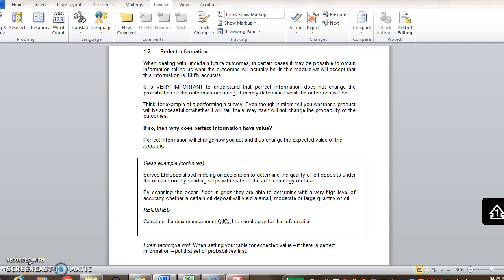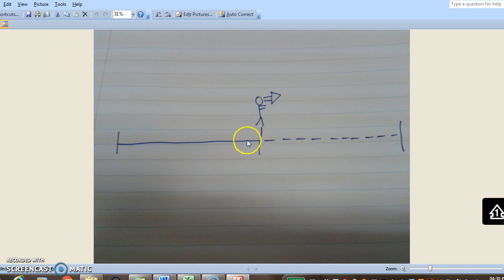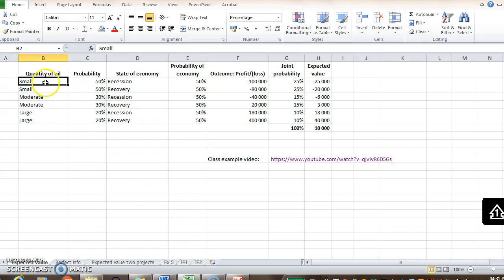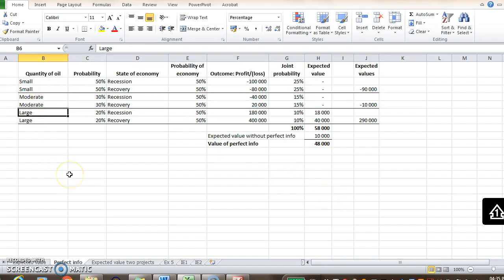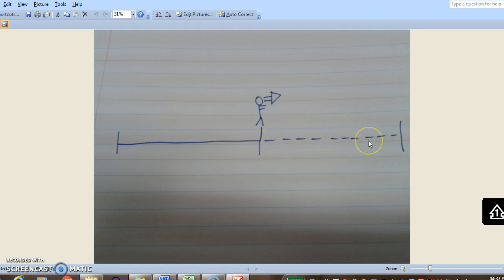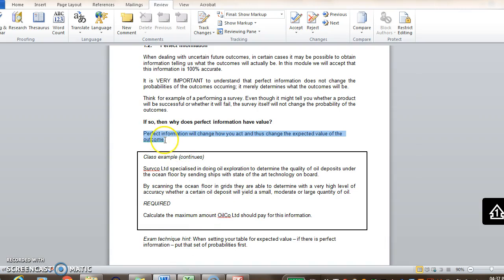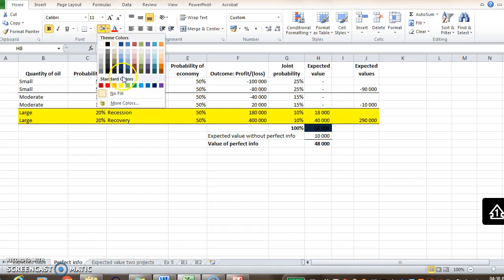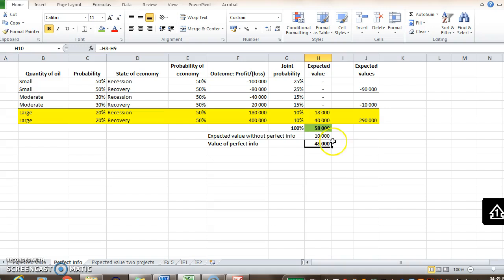MAF334: Risk and uncertainty - Perfect information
This example explains what "perfect information" (in the context of Risk and Uncertainty) is, as well as how to calculate the value of perfect information.